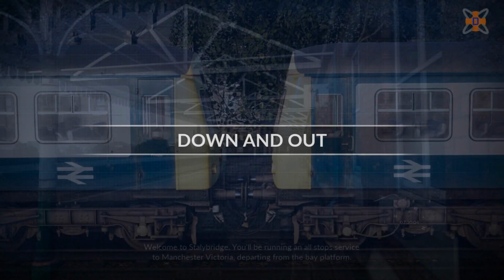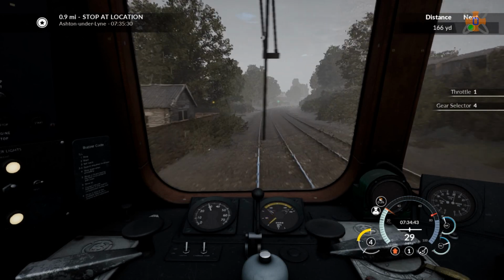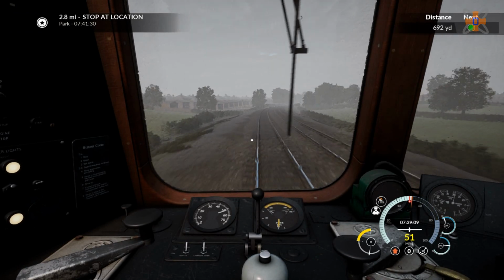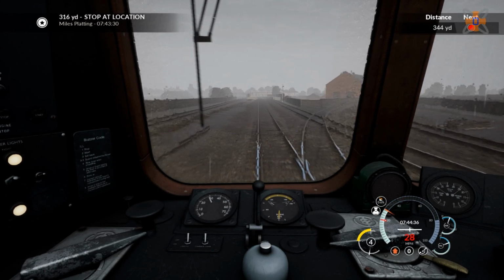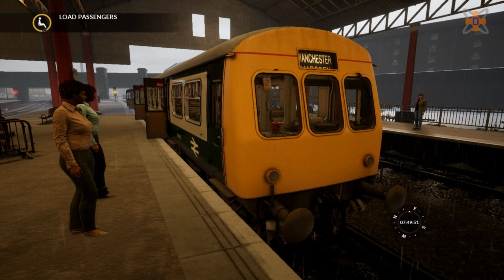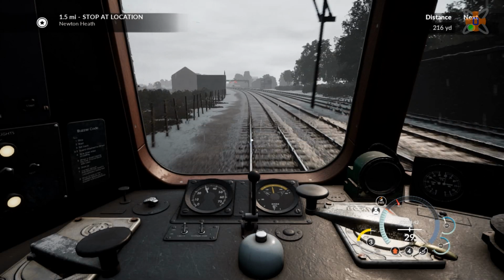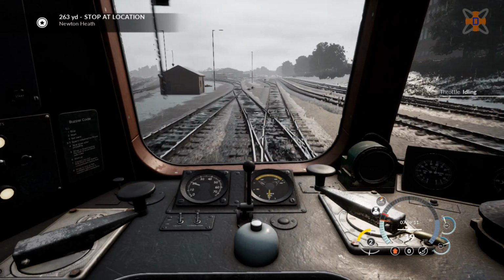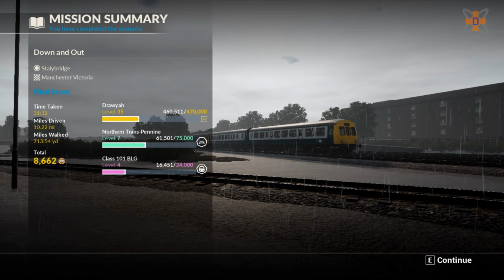Down and Out - Train Sim World Northern Trans-Pennine｜Drawyah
Today we run an all-stops service from Stalybridge to Manchester Victoria, before making a run to the Newton Heath depot allowing the train to be taken out of service! Driving in the rain today, but we do now have a good hold on the BR Class 101 Diesel Railcar.

The Hardware:
- Windows 10 Professional
- 6th Generation Intel® Core™ i7 6700K Processor
- 16 GB RAM